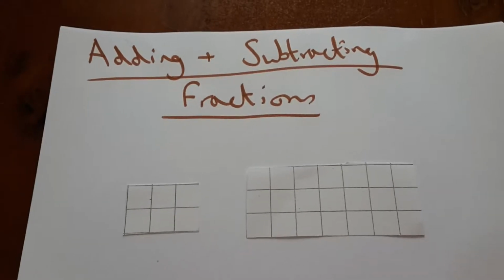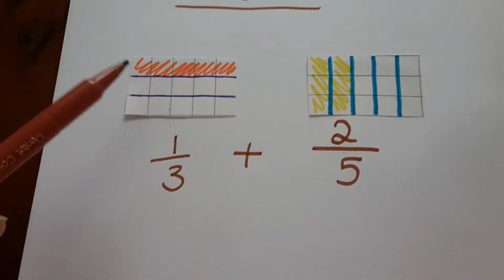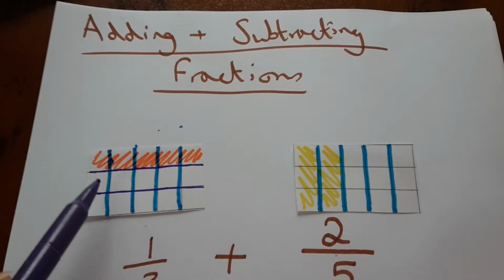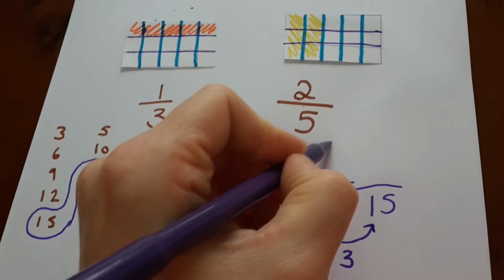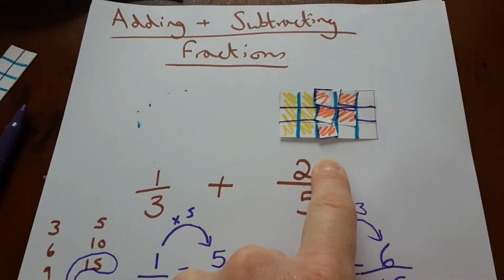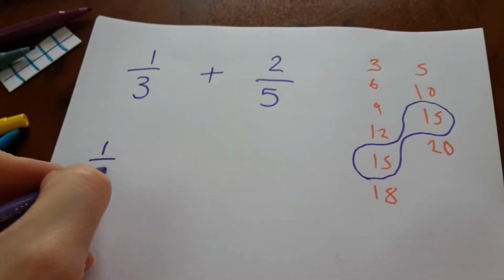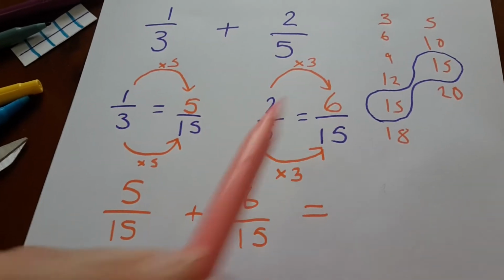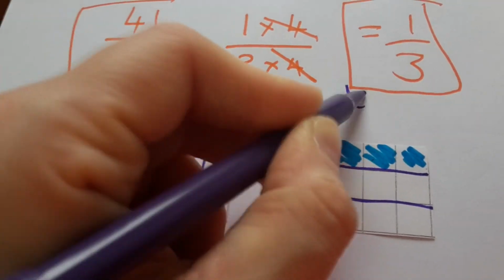Adding Fractions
Adding Fractions with a visual explanation